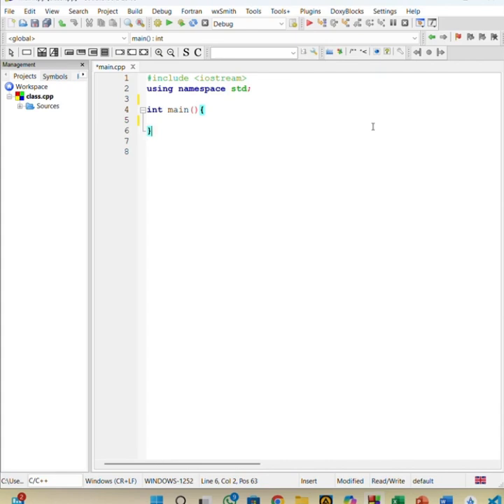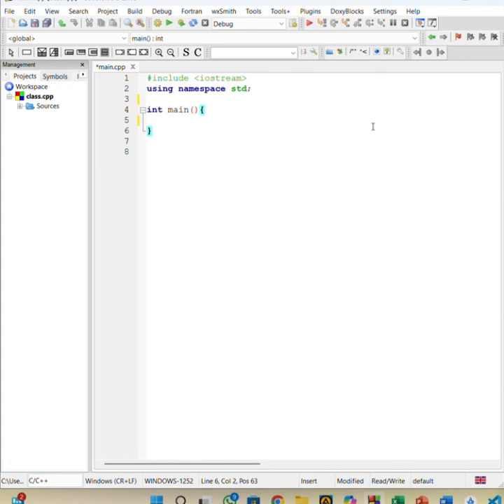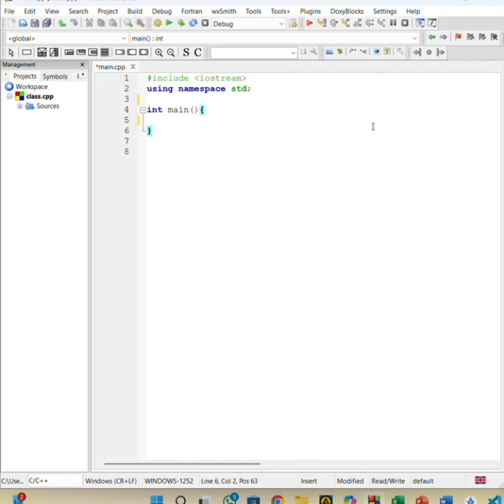INTTRODUCTION TO C++